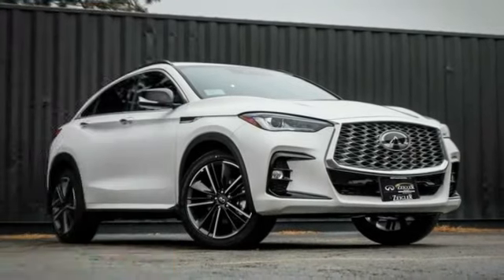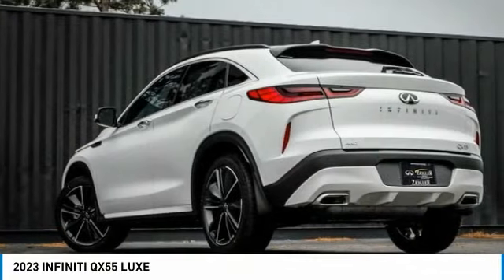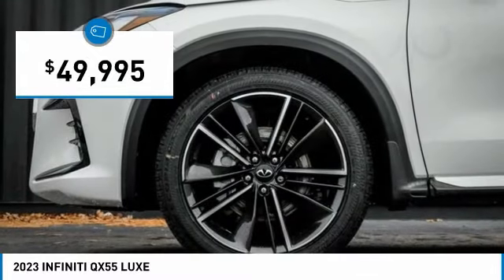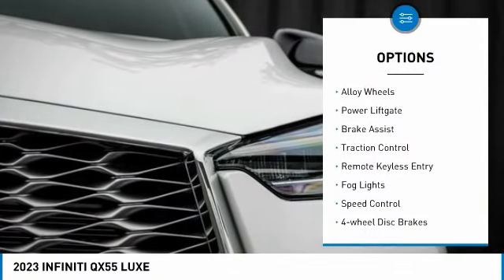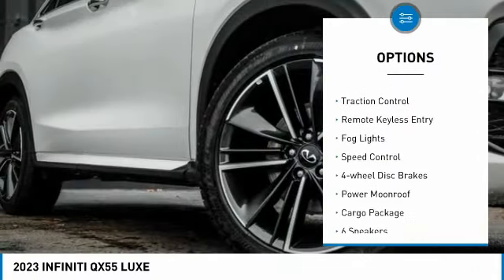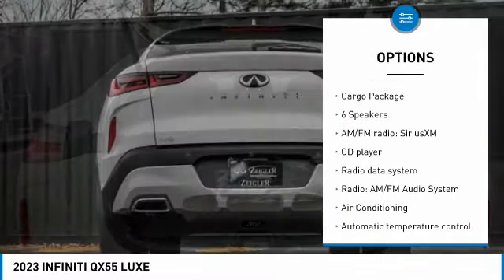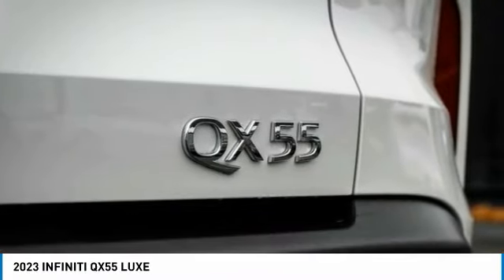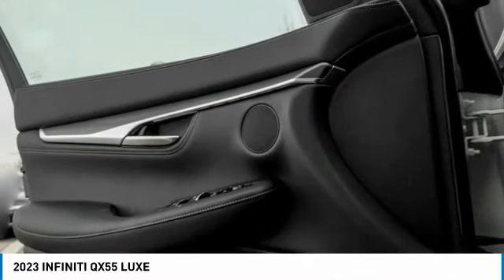2023 INFINITI QX55 I23040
2023 INFINITI QX55 LUXE